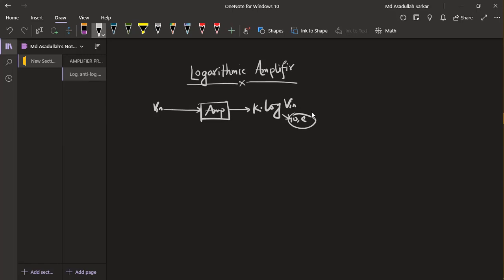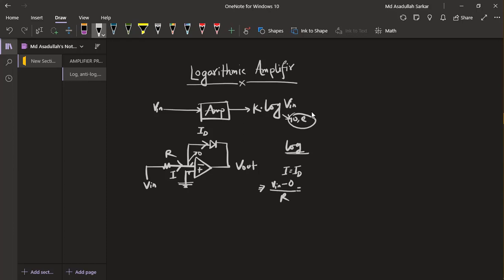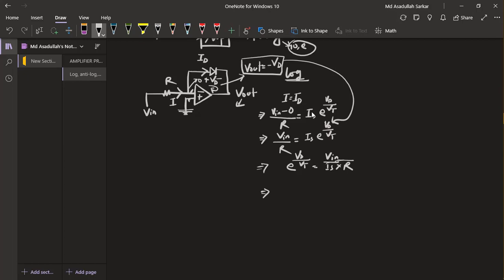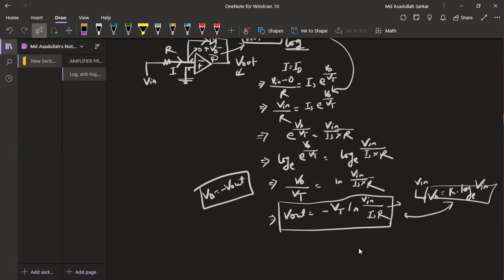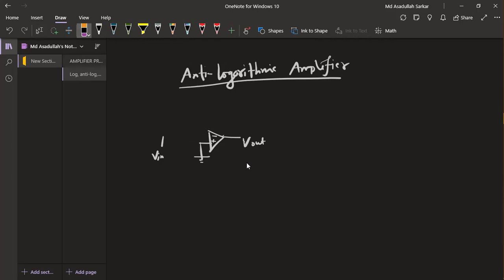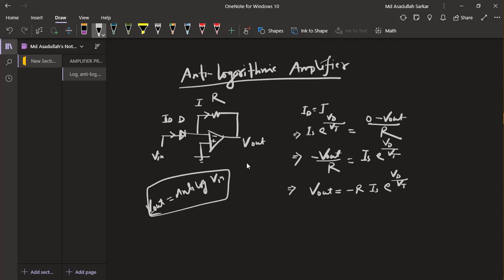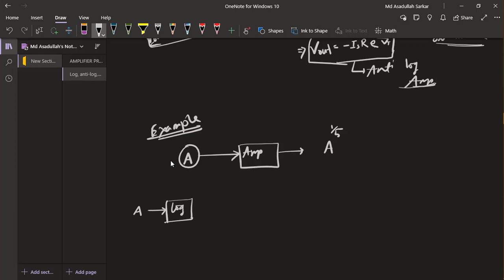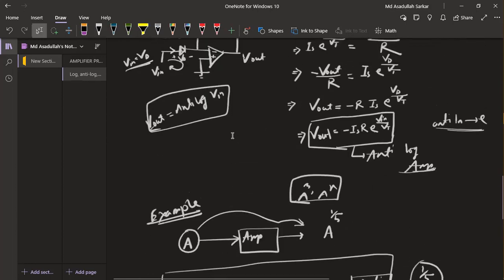logarithmic and anti logarithmic amplifier by OP-AMP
In Electronics, op_amp is very important device. By using various configuration of op_amp circuit with diode , mosfet , we implement logarithmic , anti_logarithmic ,square , square root amplifier. In this lecture, logarithmic and anti_log amplifier by OP_AMP is discussed. This is constructed by adding a Diode diode in feedback path and in input voltage to inverting_input. More problems about various op_amp will be uploaded in this eee_buddy channel.